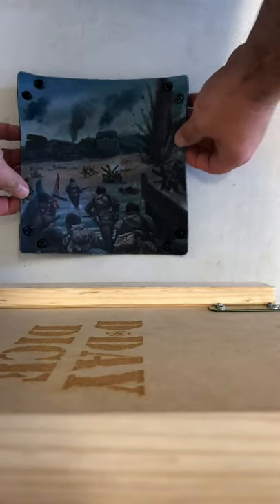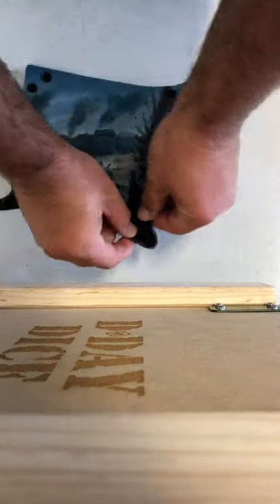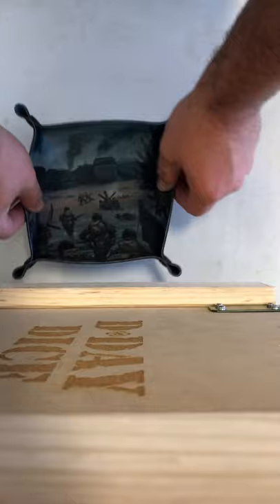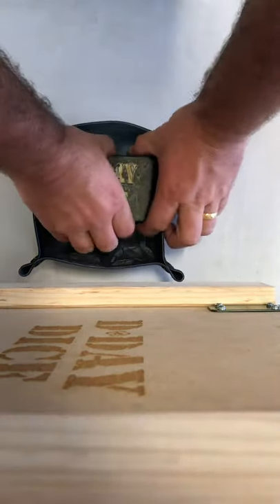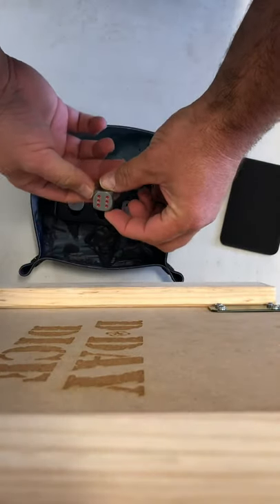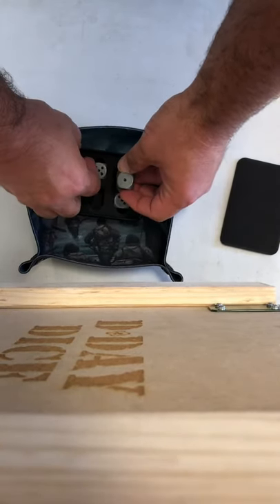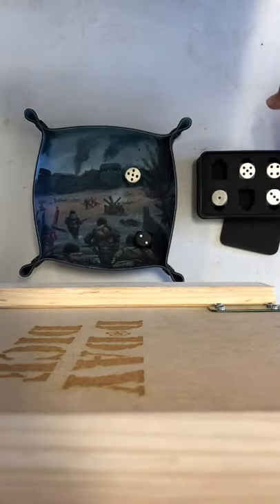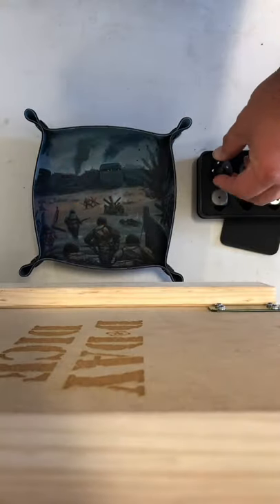D-Day Dice: Tray and Metal Dice